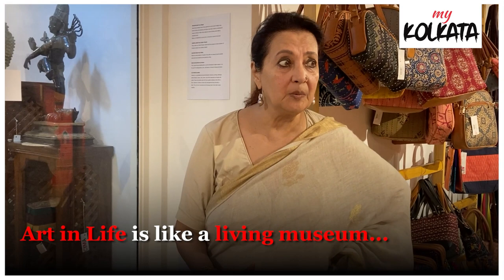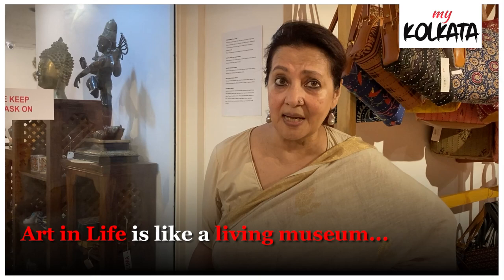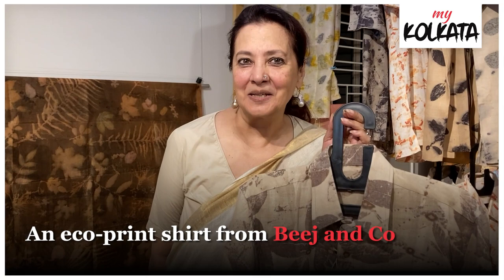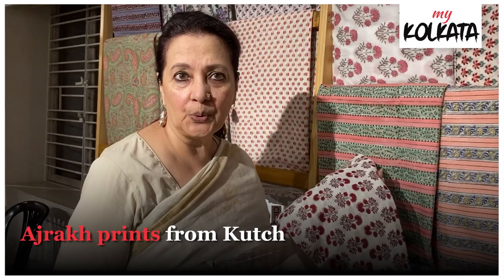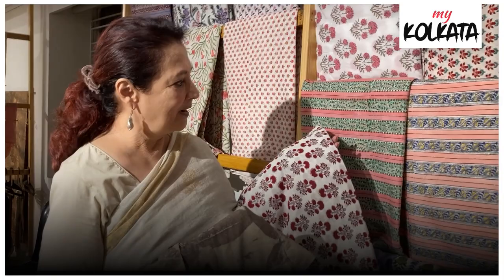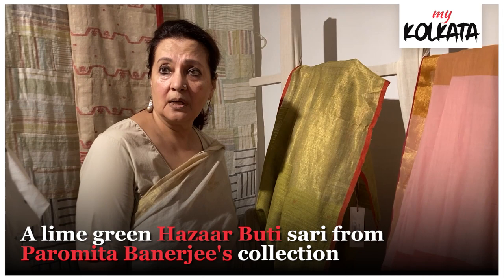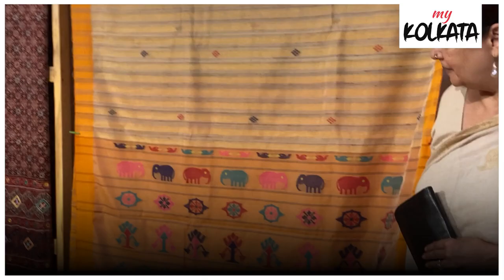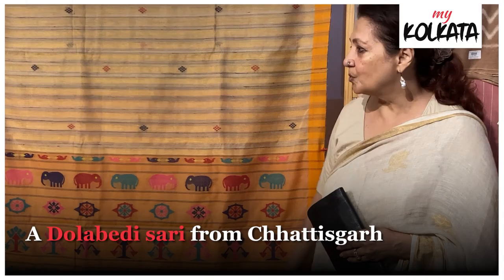Moon Moon Sen at CIMA Art in Life 2021.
Moon Moon Sen picks her faves from CIMA Art in Life 2021. The pre-Durga Puja lifestyle exhibition at the Sunny Towers gallery has opened its doors today.